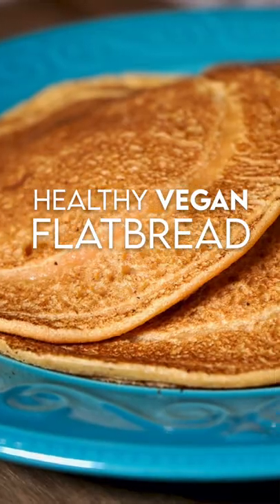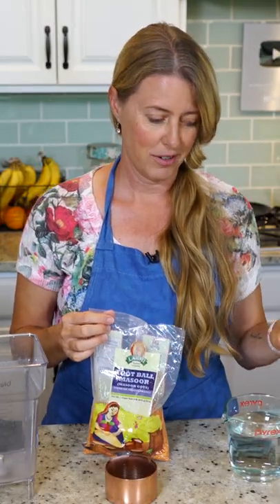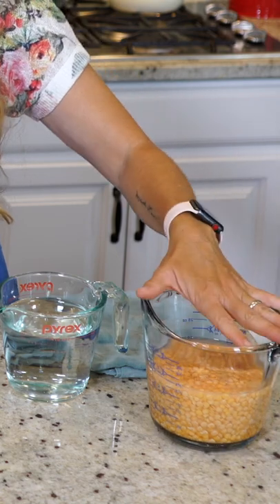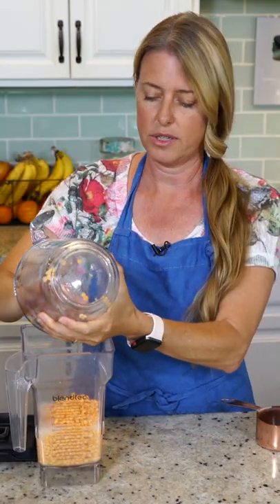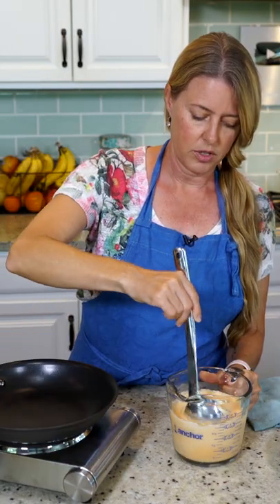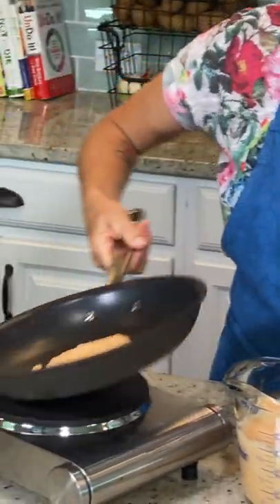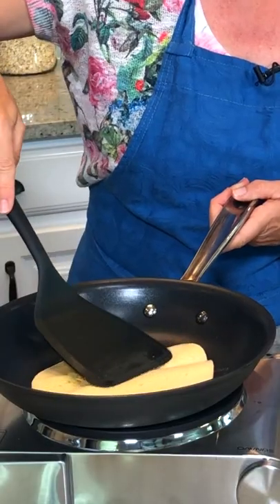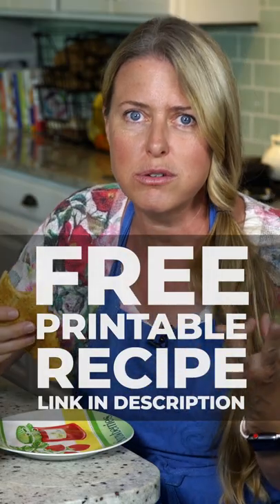Healthy Two Ingredient Vegan Flatbread in 60 SECONDS!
Curries and stews just aren't the same without a nice piece of flatbread to dip with. This plant based vegan lentil flatbread recipe couldn't be any simpler. With just two ingredients, these are super quick to whip up for any meal of the day. They work great for sopping up the gravy left in your bowl or as a bread substitute for peanut butter and jelly sandwiches!

LINKS FROM THIS SHOW
» Red Lentils
» Non Stick Griddle/Pan